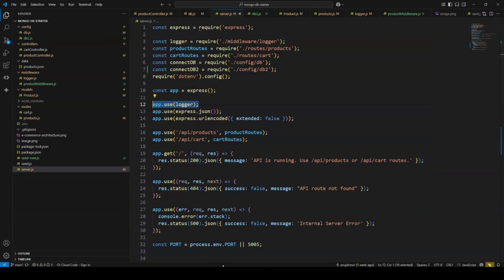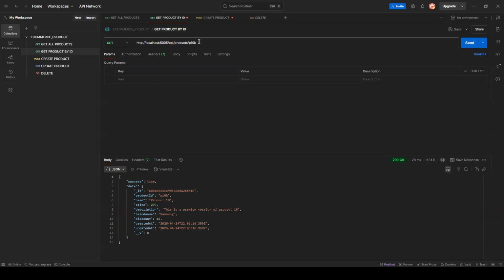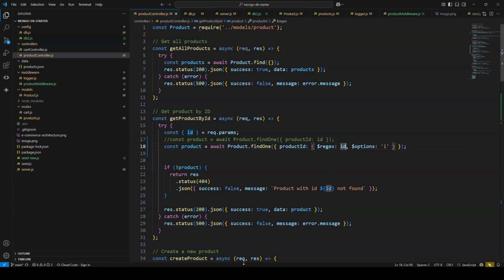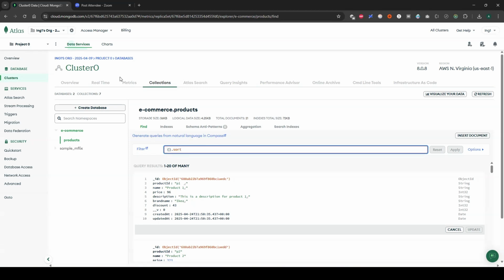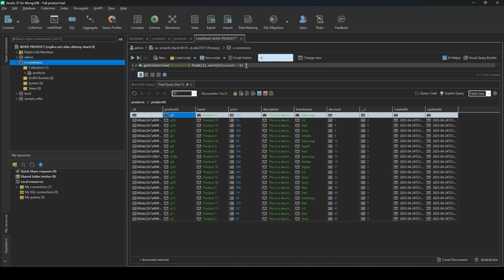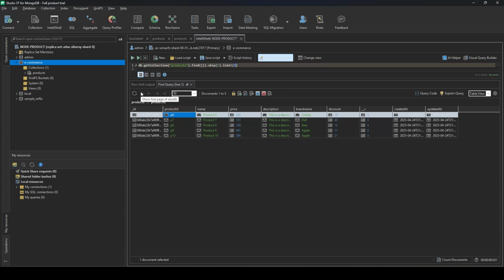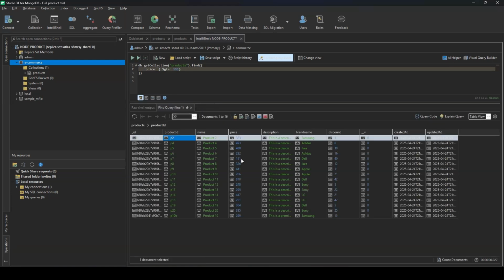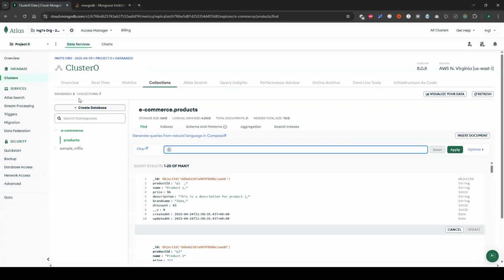NodeJS Query Params: Master API Filtering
In this video you will learn how to filter data from MongoDB database